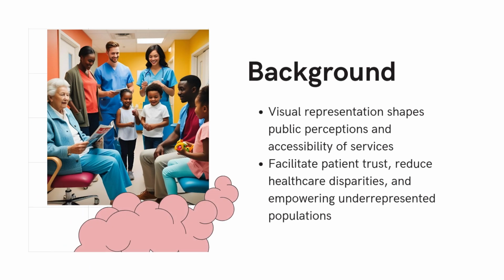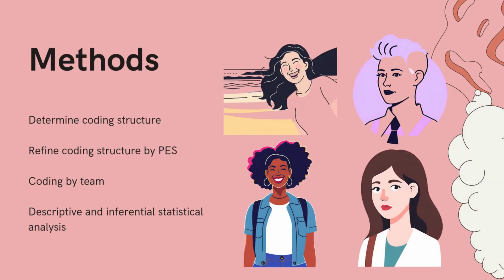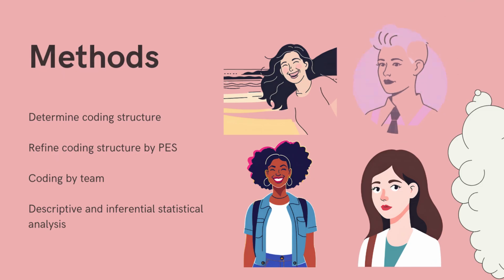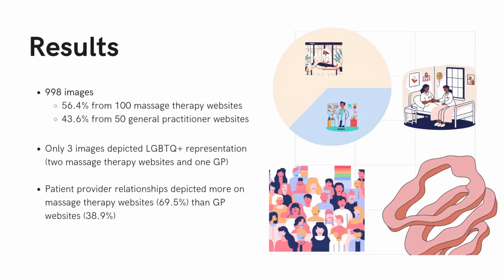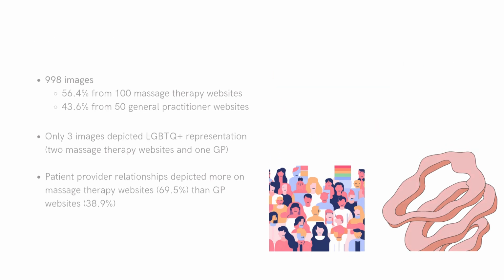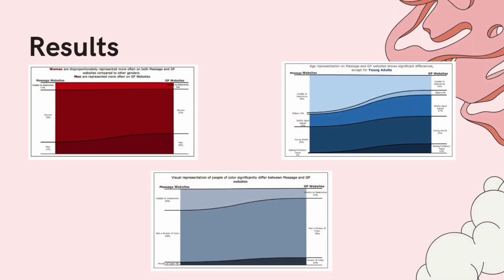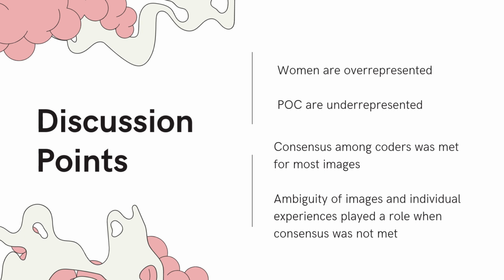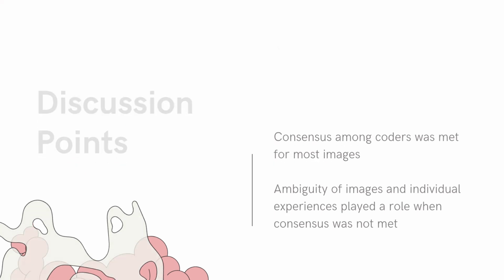Digital Abstract: Diversity in Australian Healthcare Website Images - Visual Content Analysis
Ryleigh Rawson discusses her/his 2025 International Massage Therapy Research Conference (IMTRC) poster entitled, “Diversity in Australian Healthcare Website Images: A Visual Content Analysis.”